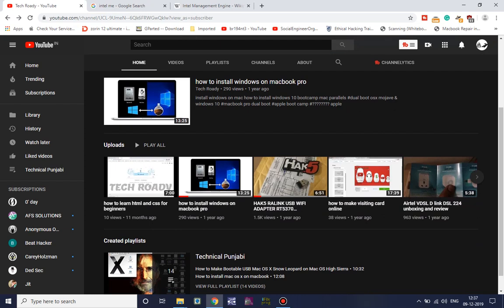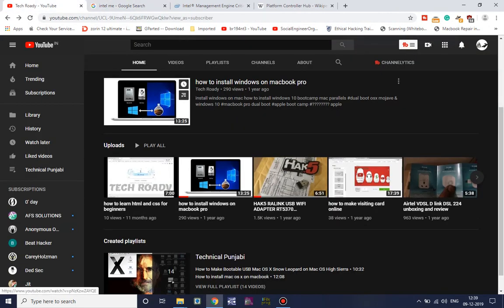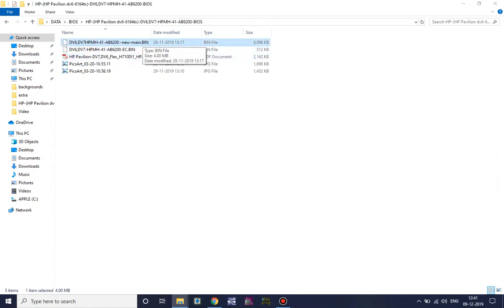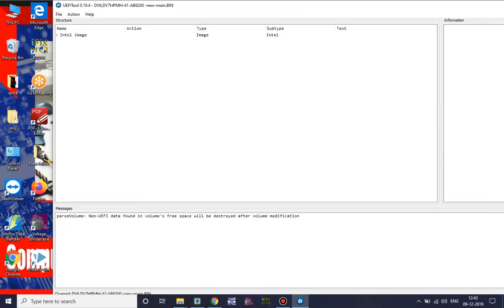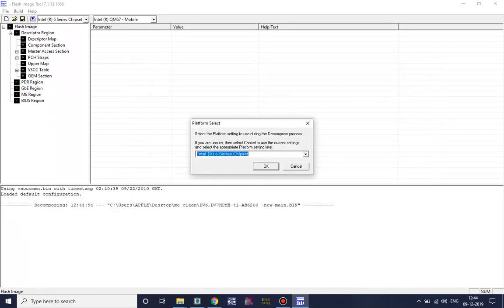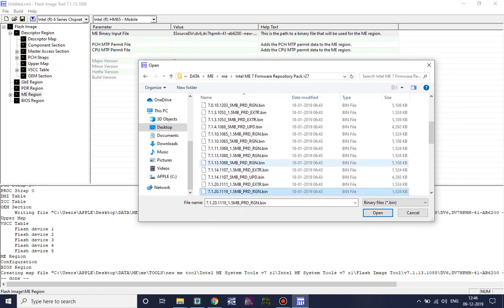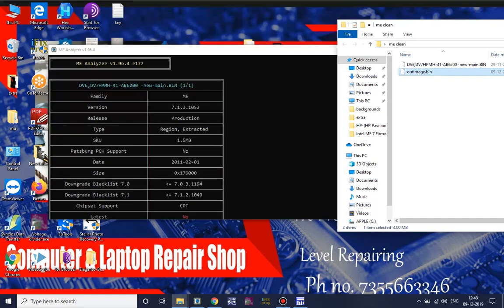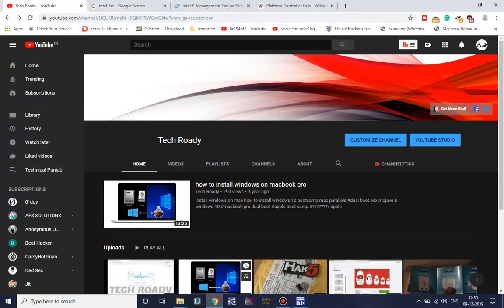How to clear me region with fitc tool and me analyzer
In video This I tell how you can clean intel me ( Intel Management Engine ) region on your bios file.